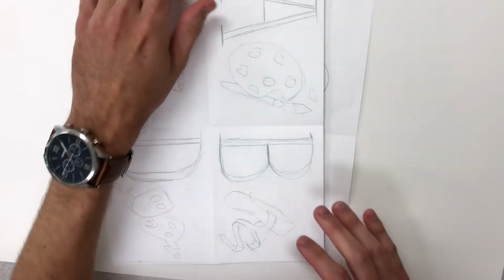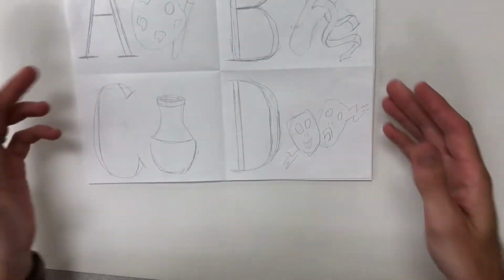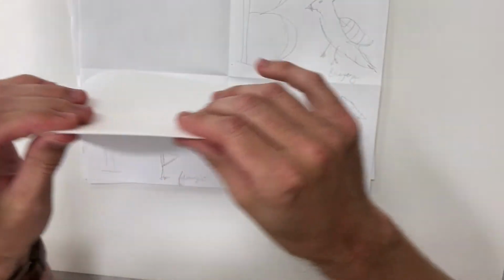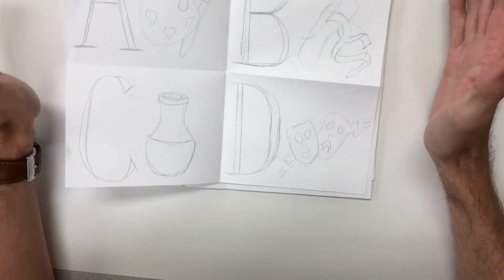Mr Wilson Teaches Alphabet Font Design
Learn to create an alphabet font design and use watercolor markers